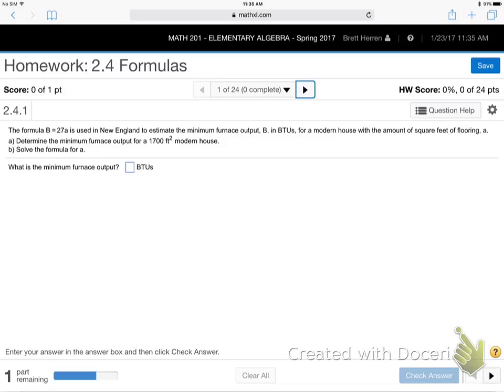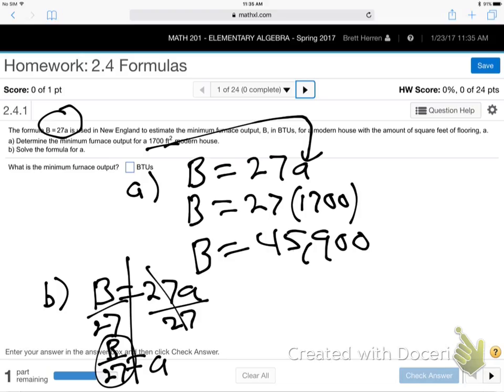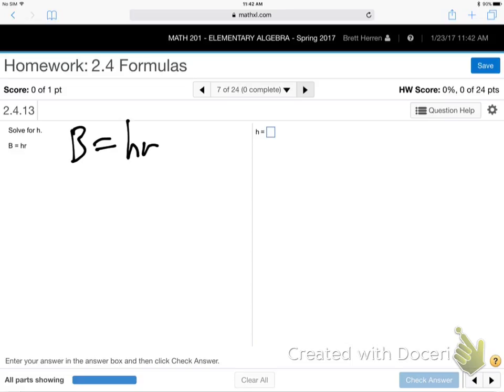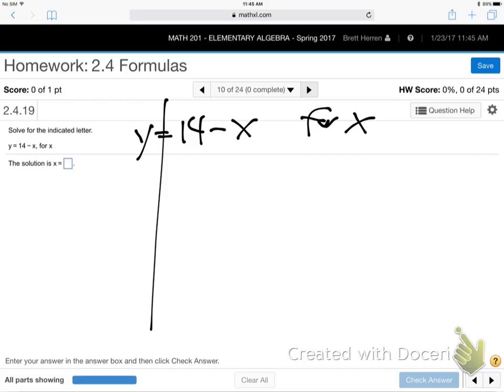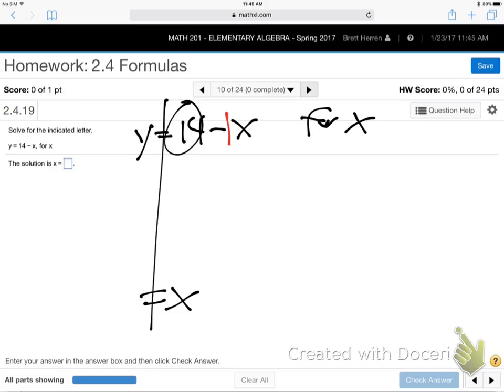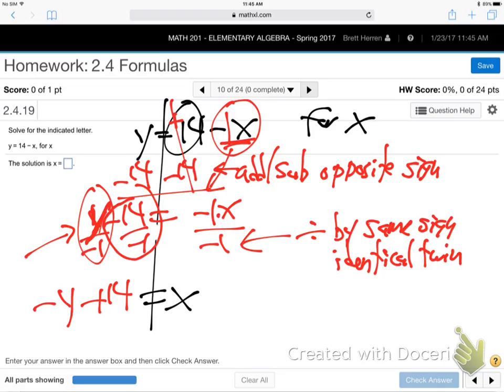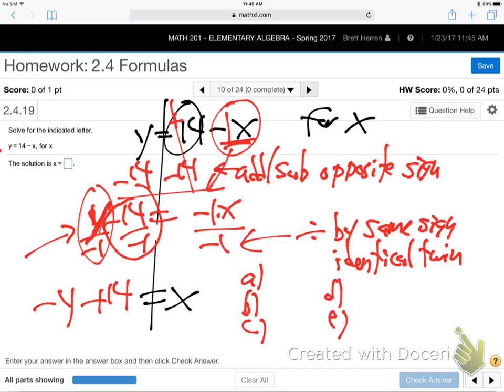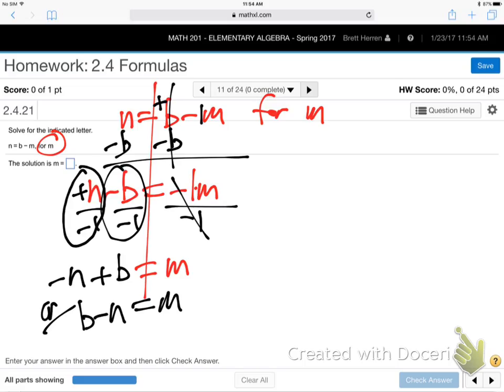m201-2.4,2.5,2.6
Math 201 2.4,2.5,2.6